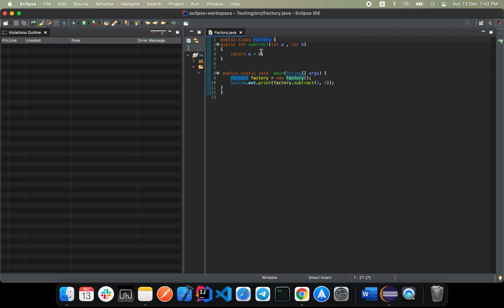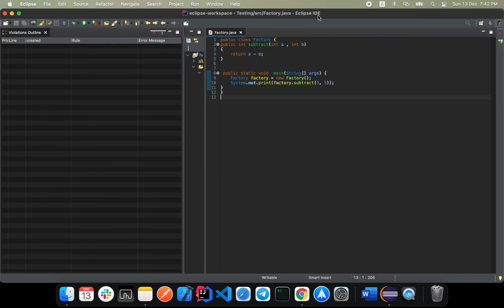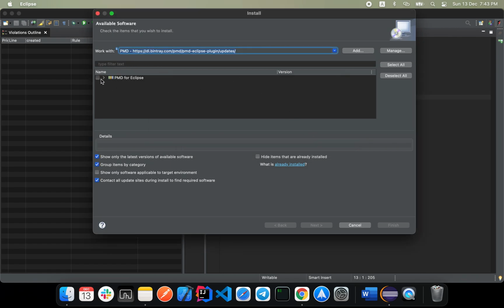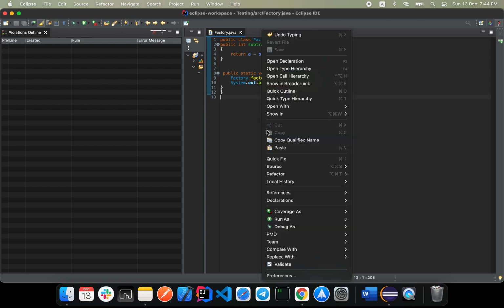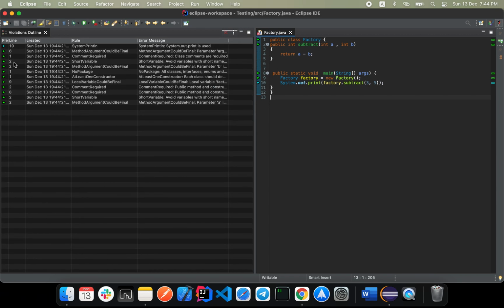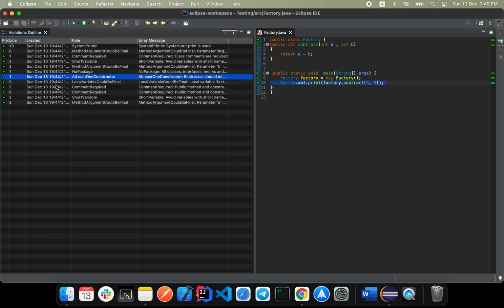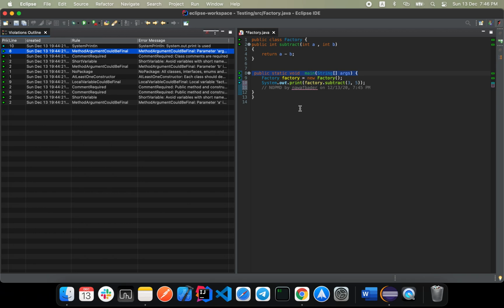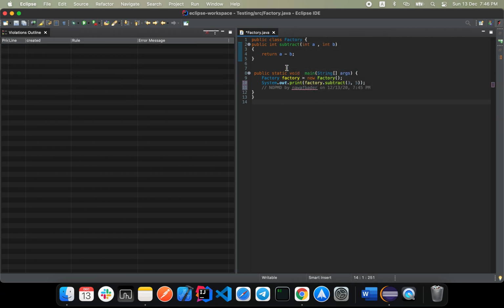How to use PMD tool to analyse java code.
This video explains how to use pmd tool to analyse java code.